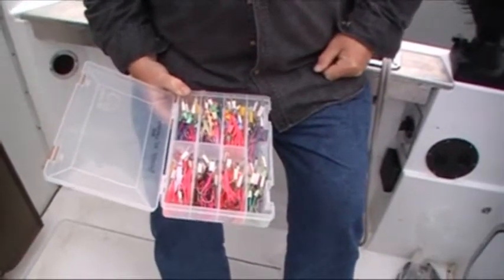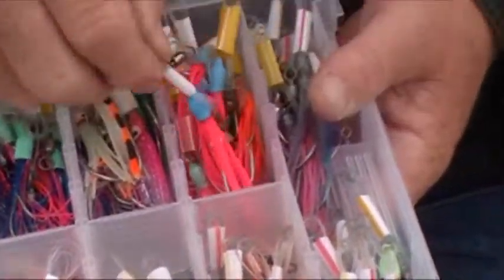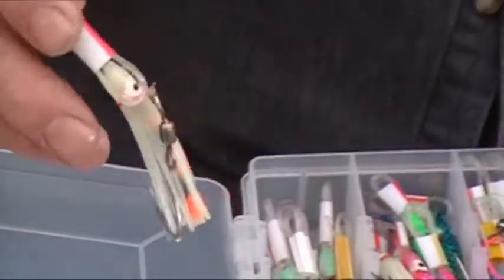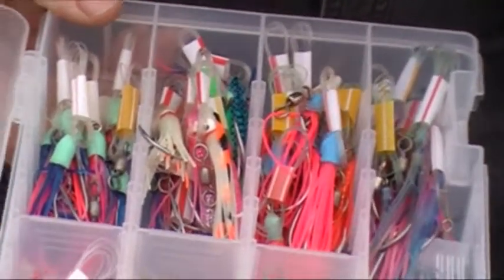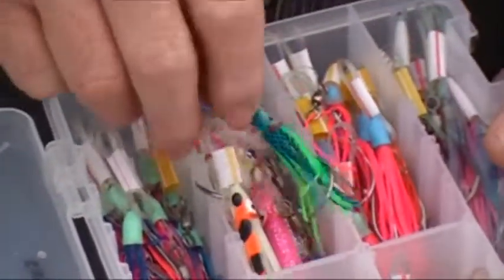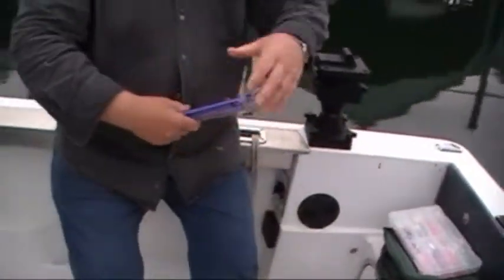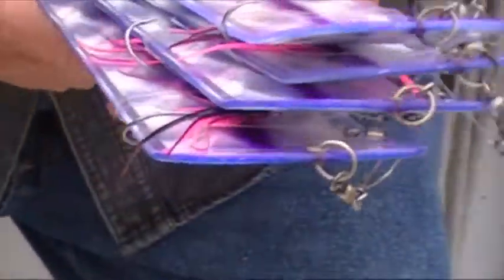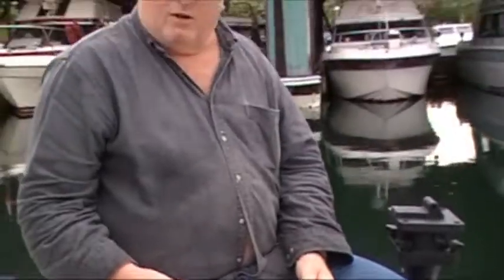MagicLureSockeyeTackle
How to select lures and prepare for catching sockeye salmon. This video shows you what lures you need and how make your selection and prepare for the day of fishing